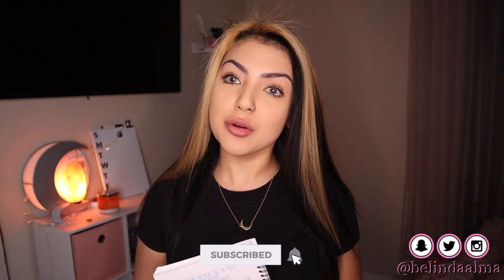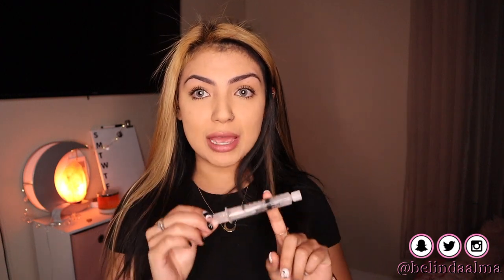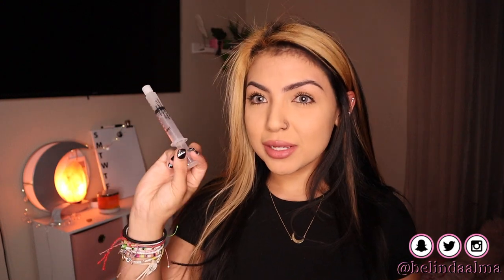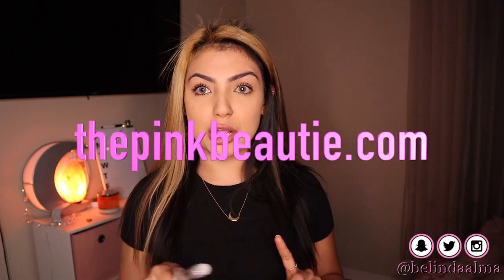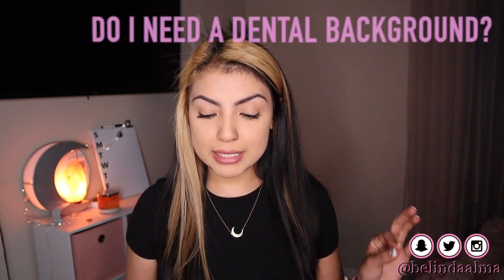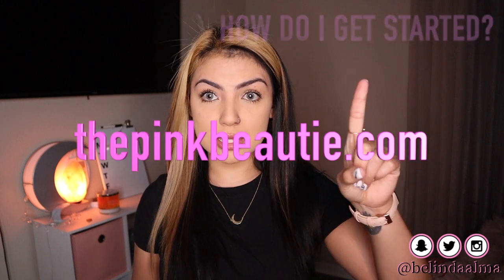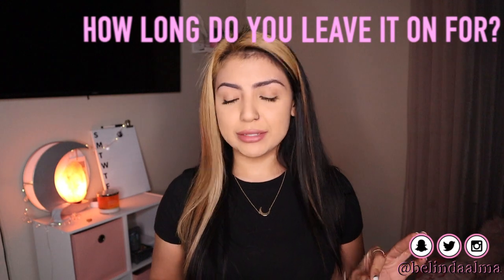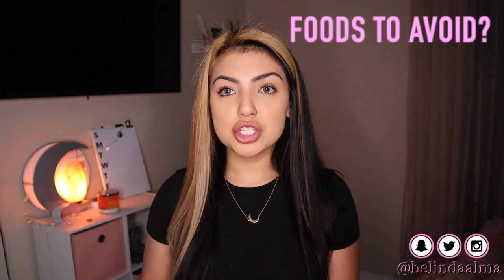Q&A ON TEETH WHITENING BUSINESS + UPDATED HOWTO ADD TEETH WHITENING TO YOUR SERVICES | BELIND ALMA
Hey babes, Here's a n updated video on how I do the teeth whitening service. I decided to make this into a short q&a on the teeth whitening business.

GINGIVAL BARRIER GEL

cheek retractors
vitamin e oil
lip brushes
disposable rings
pink bid
mouth swabs
shade ranges
LED lamp